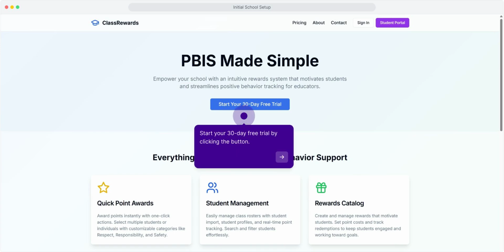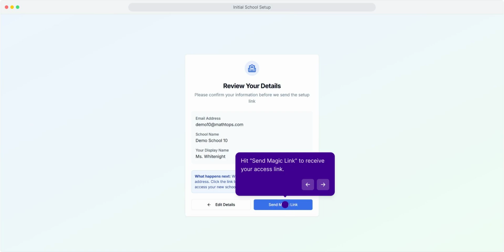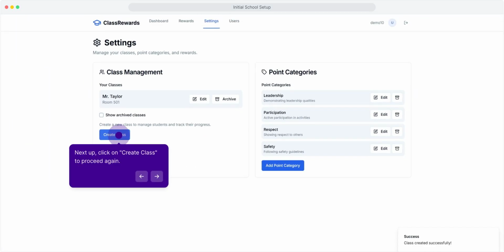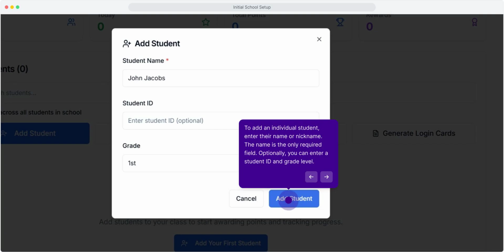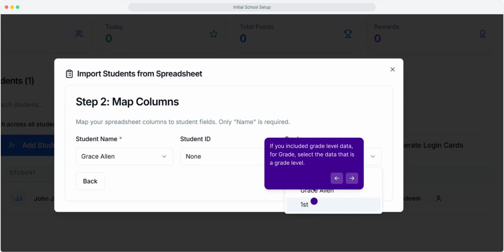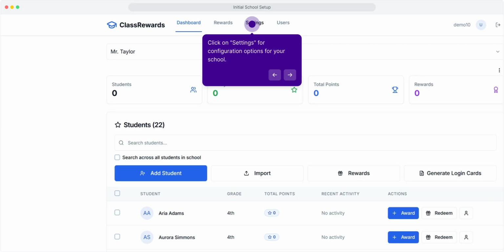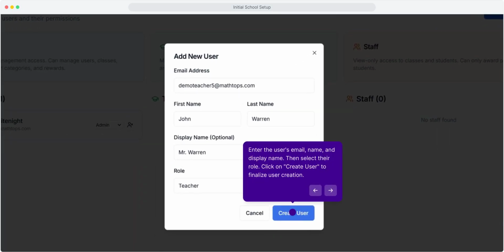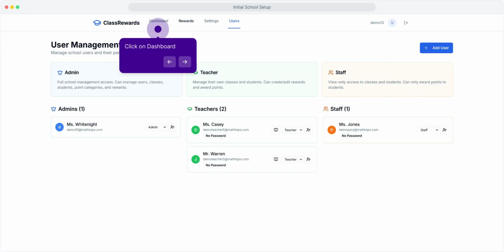ClassRewards: Full School Setup Tutorial | Get Your School Started Today!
ClassRewards.org -- Welcome to ClassRewards! This comprehensive tutorial guides new school administrators and teachers through the entire process of setting up a new school account and getting your reward system up and running.

Learn step-by-step how to:

Set up your school's unique email, name, and display name.
Securely set your account password.
Configure your school's classes and easily add them.
Customize point categories to align with your school's values and positive behavior initiatives.
Efficiently add students to classes, both individually and through bulk spreadsheet import.
Understand user management, including adding additional admin, teacher, and staff accounts.

By following this tutorial, you'll be able to launch a robust and engaging positive behavior reward system across your entire school.